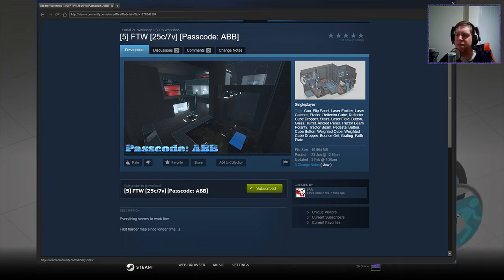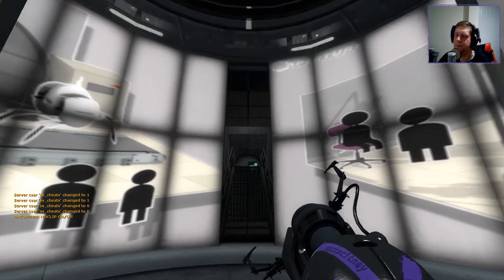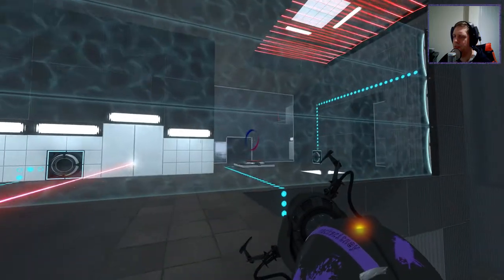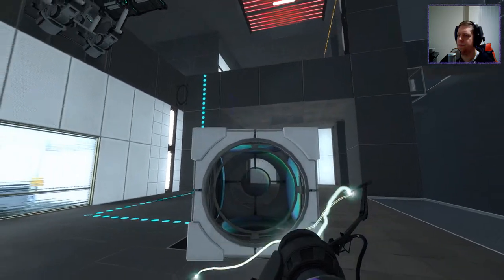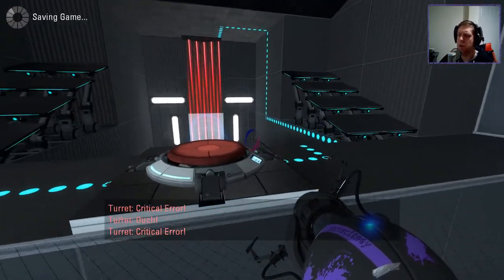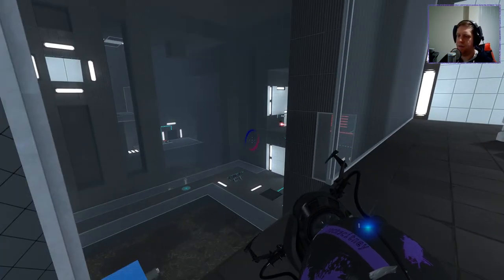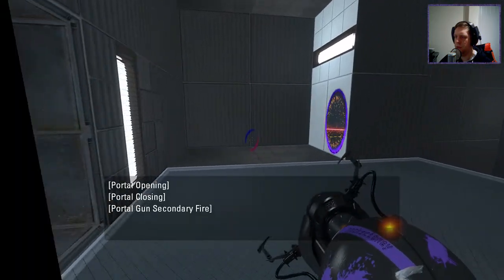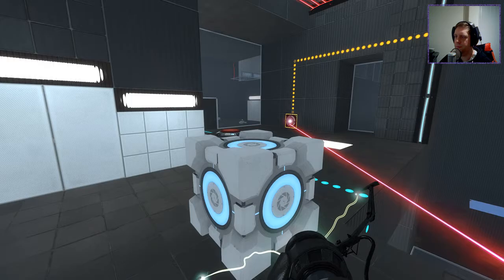[Portal 2] "[4] FTW [25c/1v] [Passcode: ABB]" by $RR